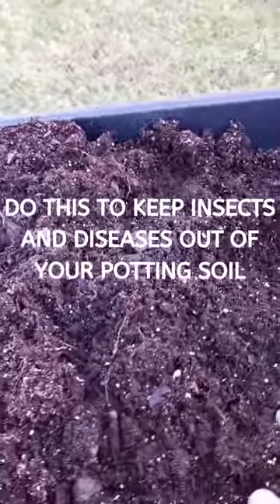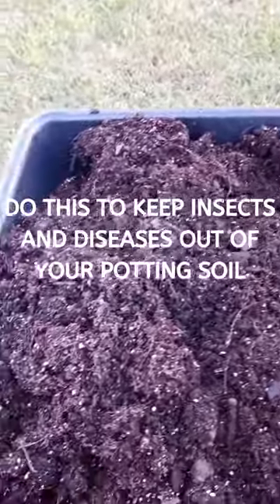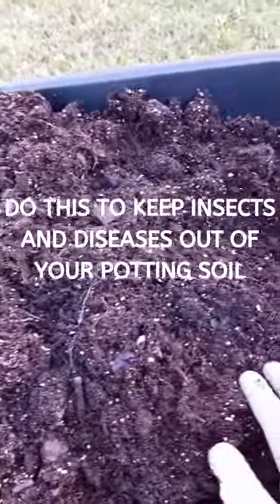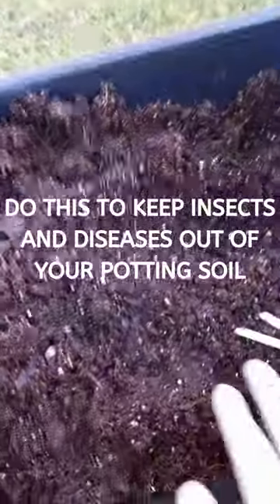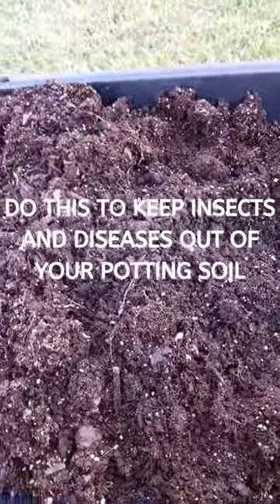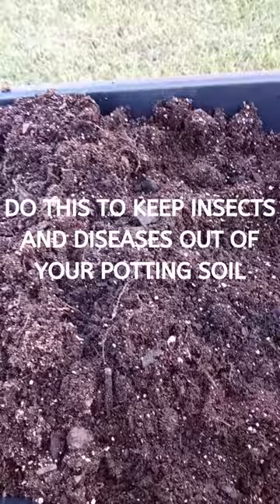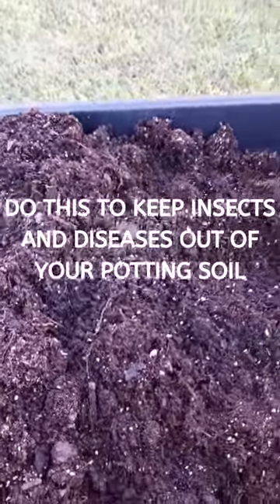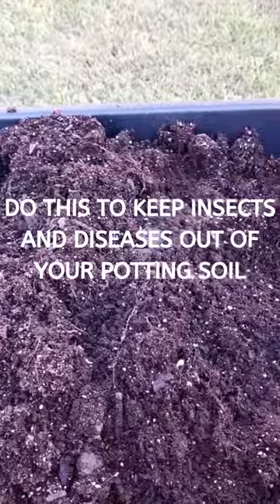DO THIS to Keep INSECTS OUT of Your Potting Soil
Keep garden pest out of your soil.